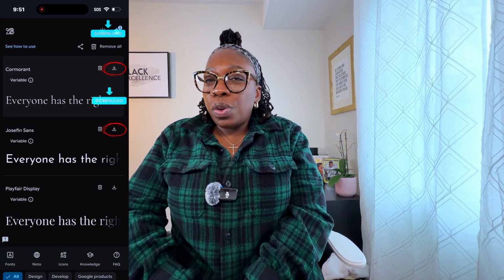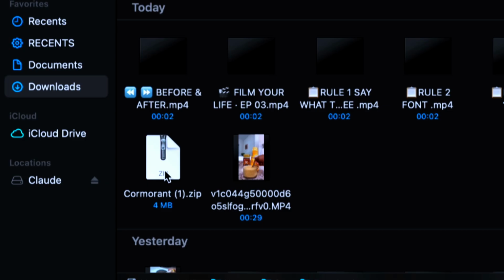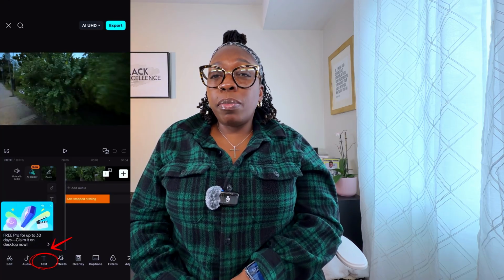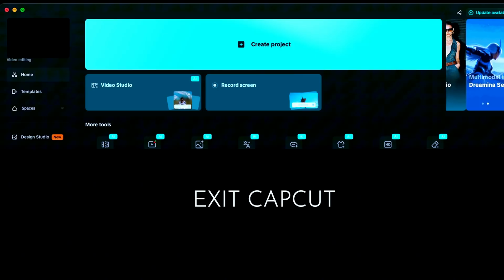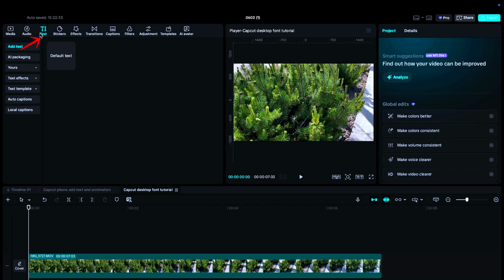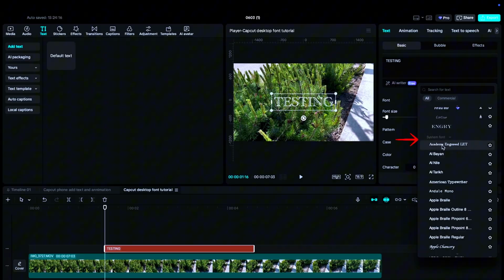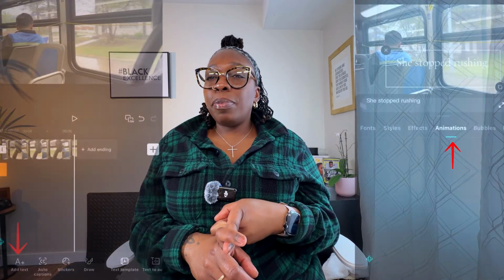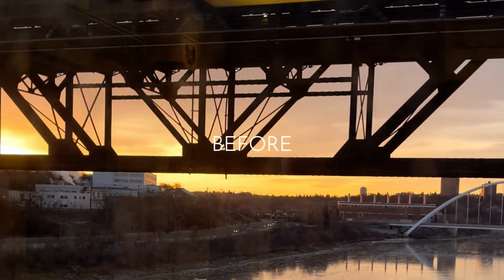How I Made My Commute Look Like a Film | Cinematic Text Over B-Roll CapCut Tutorial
Your footage is not the problem. Your footage has no context. And the fastest fix  no voiceover, no crew, no ring light  is the right text in the right place at the right time.

In this episode I took my phone on a full road day through the city, public transit and all, and I am showing you exactly how I turn ordinary everyday b-roll into a cinematic mini vlog using just text overlays in CapCut.

We cover:
→ Why your text is actually making your footage look worse
→ The difference between writing what they can see vs what they cannot
→ The two fonts you need and where to download them free
→ Placement, timing, and fade rules that make text feel produced
→ A real time CapCut walkthrough from raw clip to finished result
No voiceover. No fancy gear. Just your phone, two fonts, and intention.

Film Your Life is part of the Clarity for Creators series by Fay | Unfollow the Noise

Thank you for tuning in and being part of our vibe family!